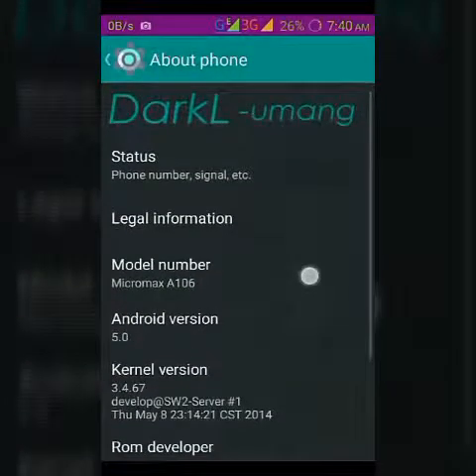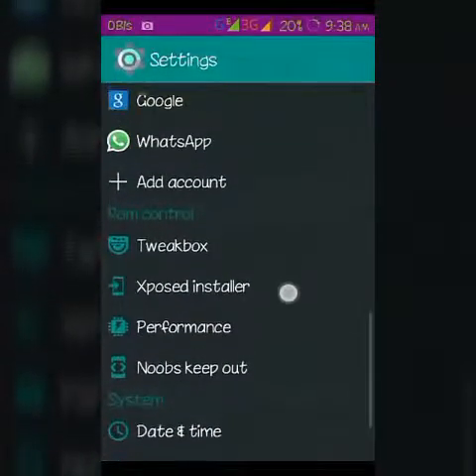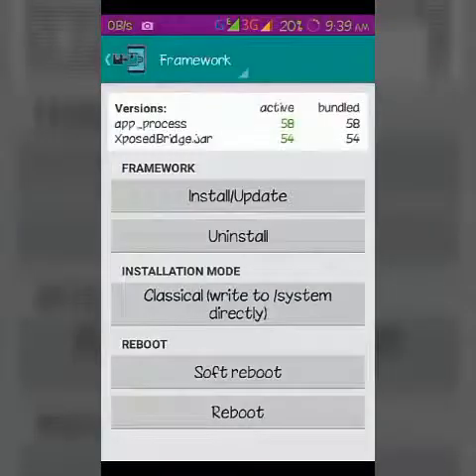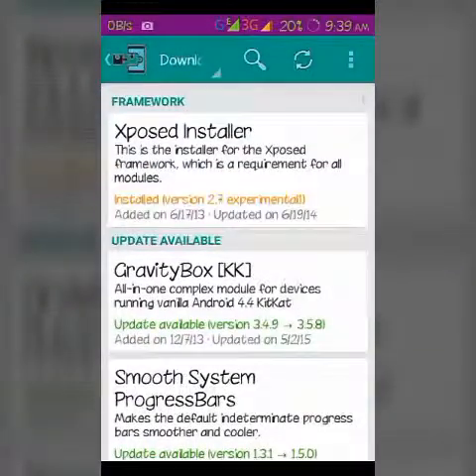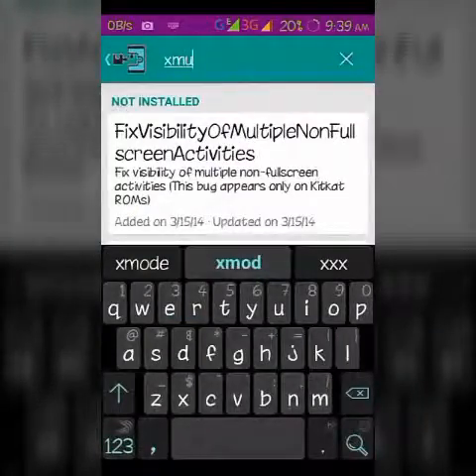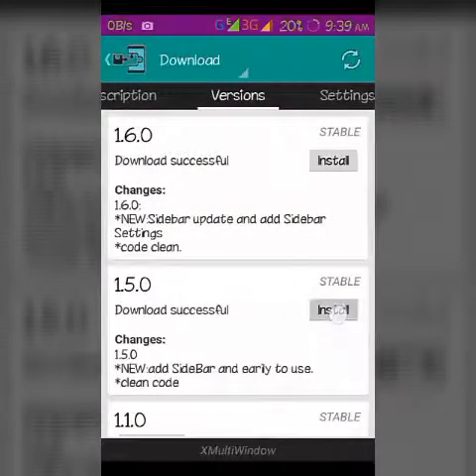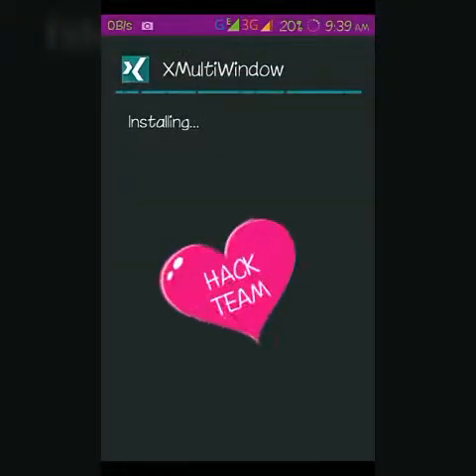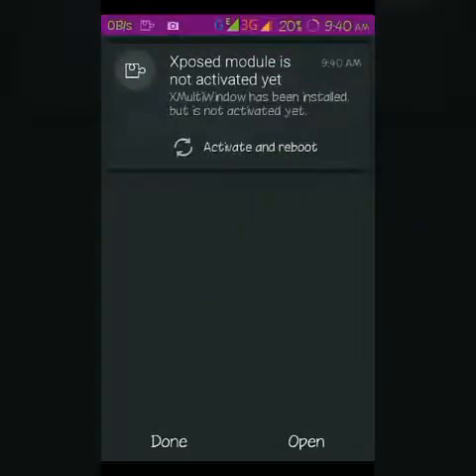How to use MULTIWINDOW IN ANY ANDROID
requirements :- your device must be rooted and xposed installer installed

make nandroid backup before going to use xposed installer because it is a Part of root and be safe from soft brick your device

how to make nandroid backup - watch out the video-